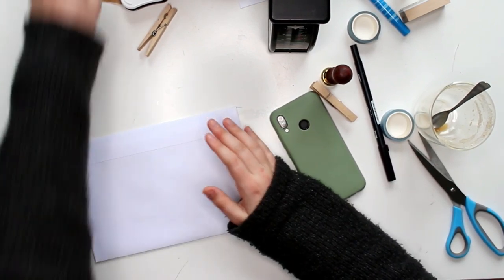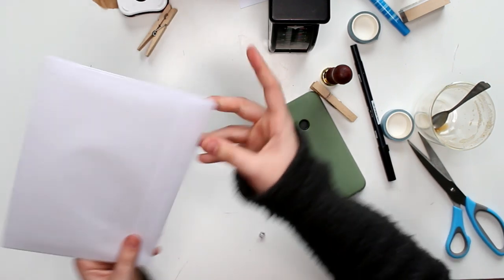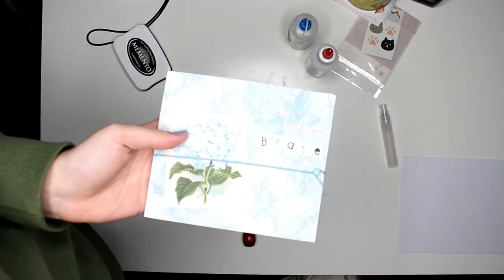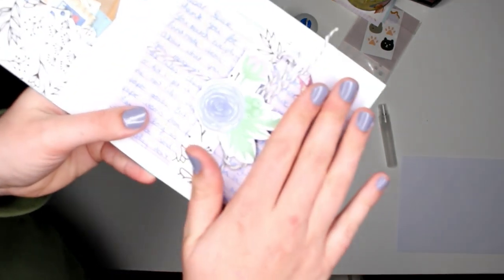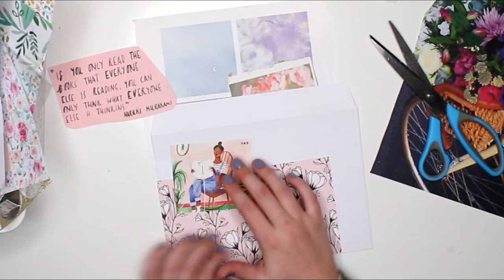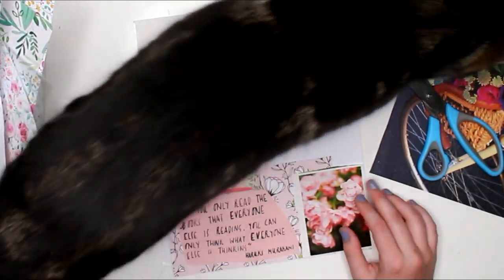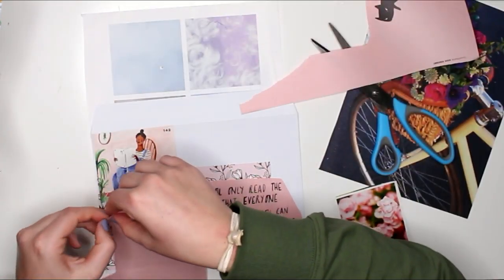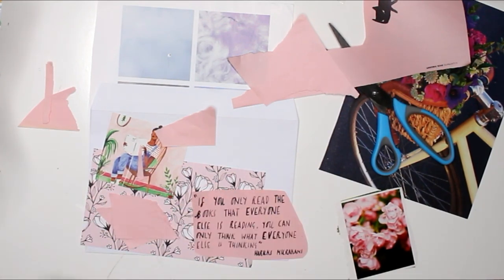Pen Pal With Me: Outgoing Blue Mail + Envelope Decorating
Yaaaay Pen Pal With Me Video! Who's ready? Feel free to chat in comments!

Wax Sealing Furnace

Die-cutting
Sizzix Big Shot die-cutting machine

Nuvo Drops